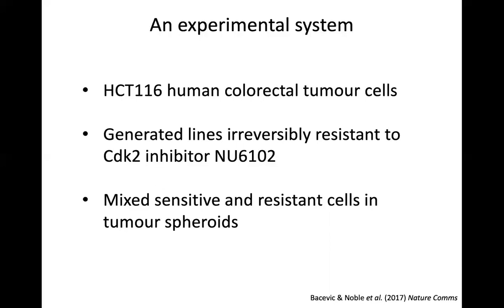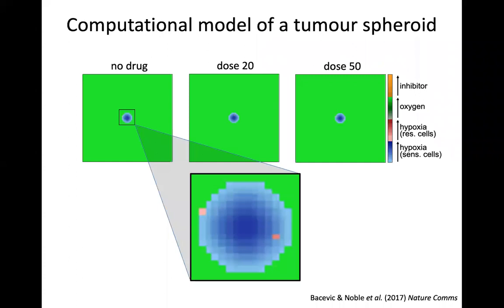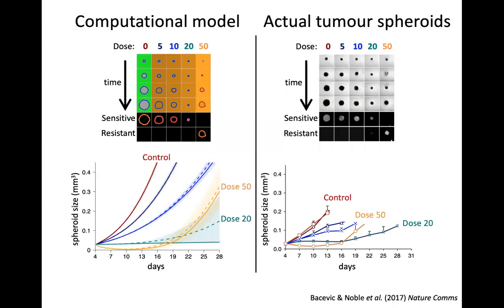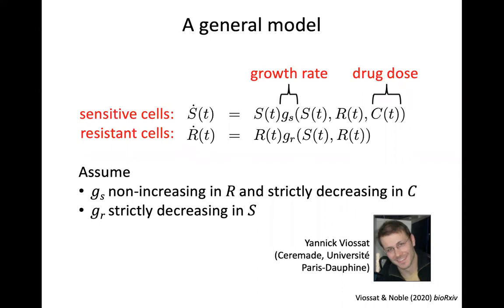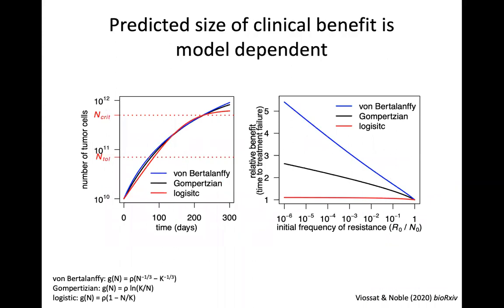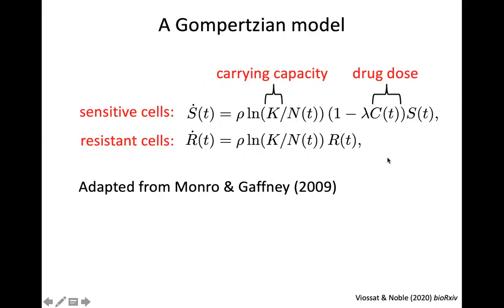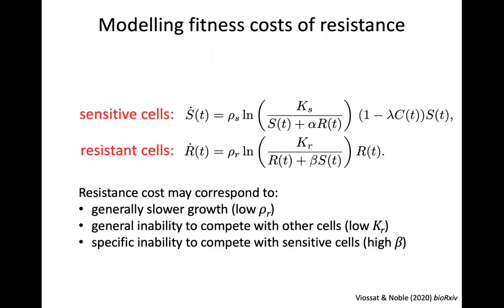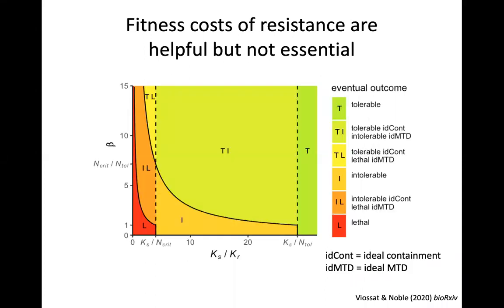The logic of containing tumours (part 1)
Part 1 of a short talk by Rob Noble at the Society of Mathematical Biology (SMB) virtual conference, 18th August 2020.